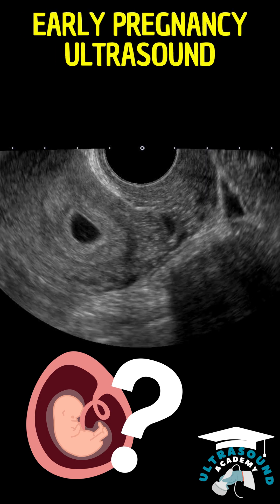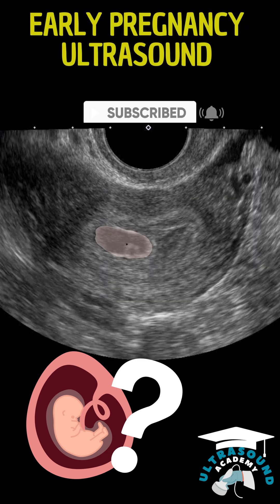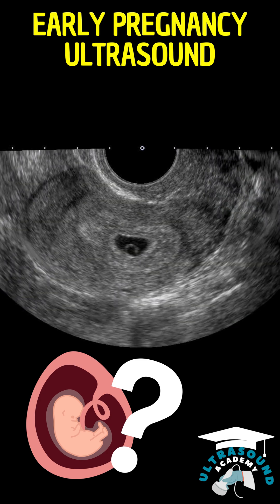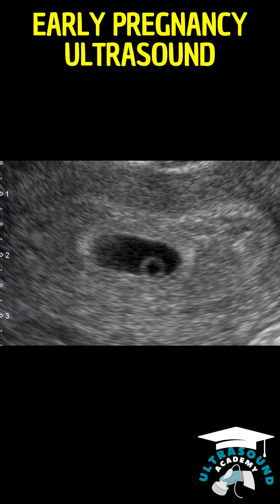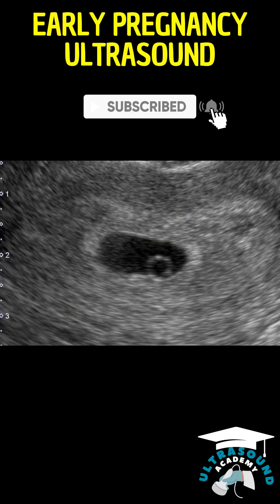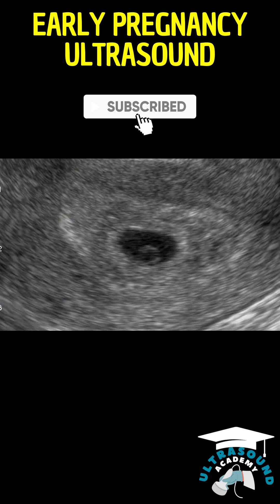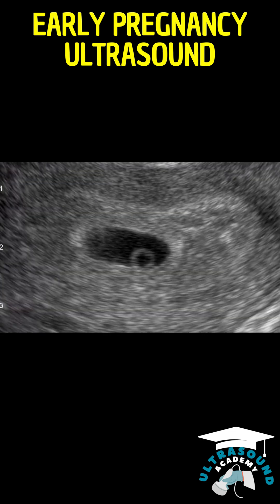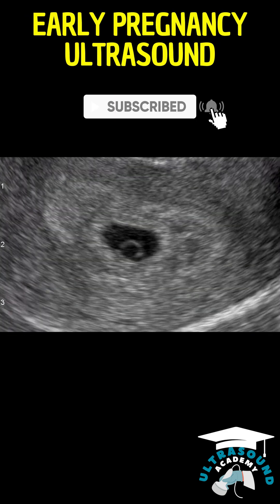Early Pregnancy Ultrasound: Where's the Embryo?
In this captivating ultrasound exploration, we journey into the very essence of the beginning of life. Witness the serene environment of the uterus, housing the gestational sac, the first nurturing space for the early stages of pregnancy. This fluid-filled sanctuary, with its smooth contours, symbolizes a promising start for embryonic development. At the heart of this early stage, the yolk sac stands out as a beacon of nourishment and support, essential for the embryo's growth. Although the embryo remains unseen at this 3 to 4-week milestone, the foundations for future development are firmly laid. With the journey of pregnancy filled with wonder and variability, we emphasize the importance of continuous care and monitoring. Join us in this intimate glimpse of the early signs of life, and stay tuned for a follow-up glimpse into the unfolding miracle as we progress to the 7th to 8th week of pregnancy.